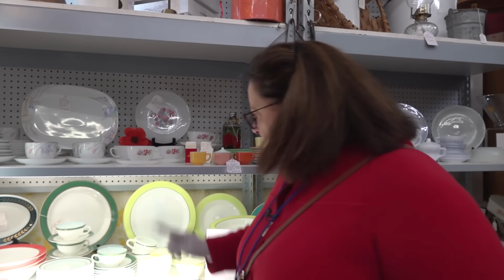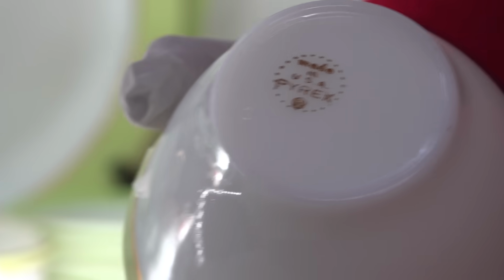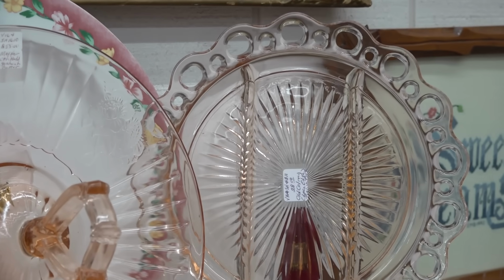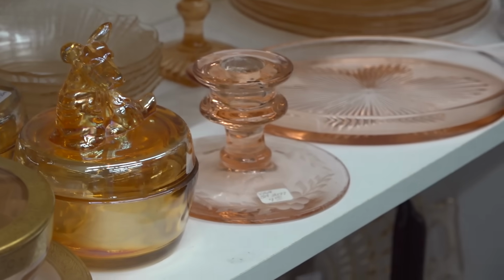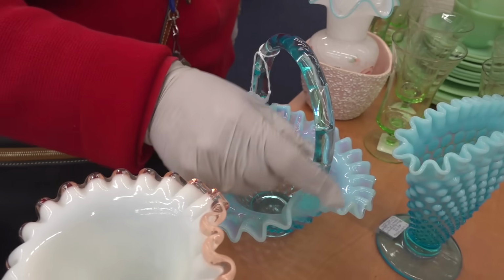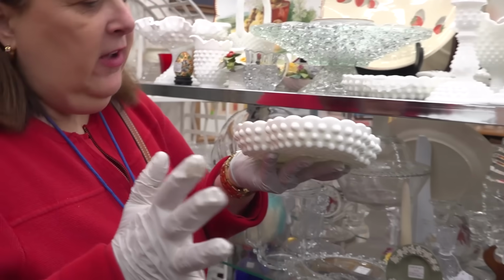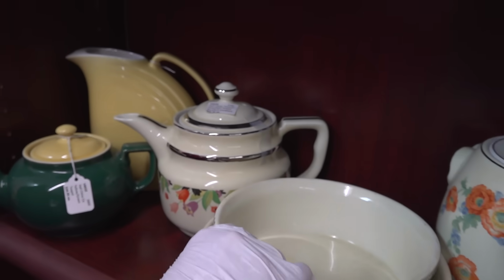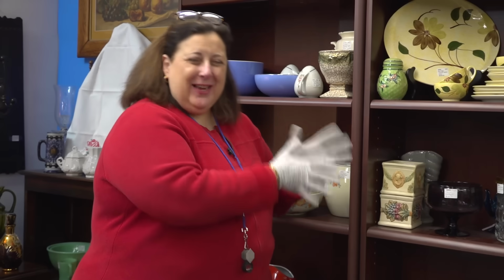Let's Shop! Pyrex, Depression, Fire King & Fenton Glass, Hall China, more - Thrift with Me Dr. Lori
Join me, Ph.D. Antiques Appraiser Dr. Lori, as I uncover vintage Fire King and Pyrex dinnerware, depression, milk and Fenton glass at the Cobb Antique Mall in Marietta, GA. Watch me show you the marks, how to identify transferware and how to tell the difference between the colors of old and newer pieces of glass. Plus, don't miss the hobnail designs on pieces that can affect their value.

Mid-century modern sets, Hall china and other pieces are discovered and valued. I left all the treasures behind for you to buy and flip for your profit. Use my tips on your next thrift shopping haul.